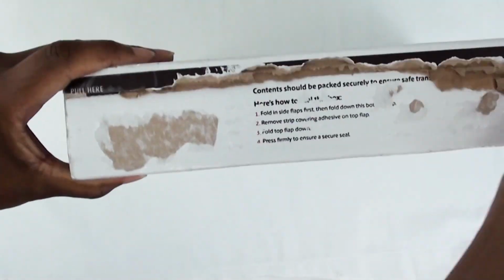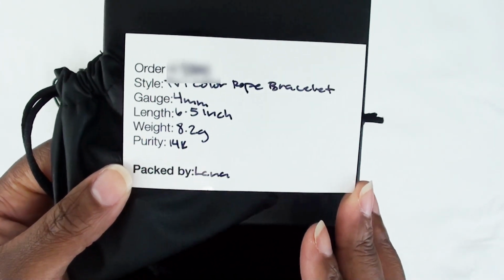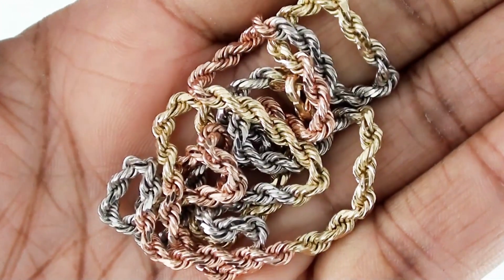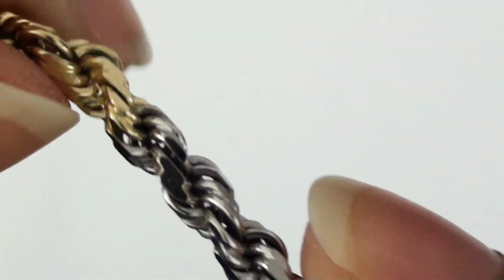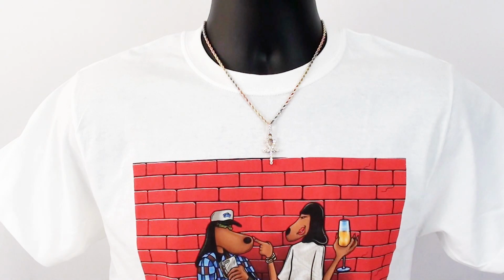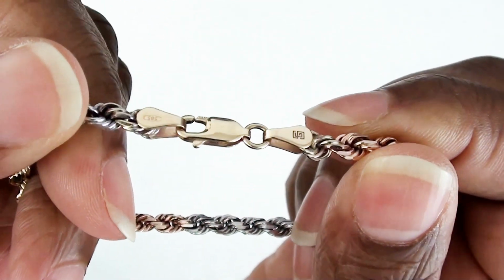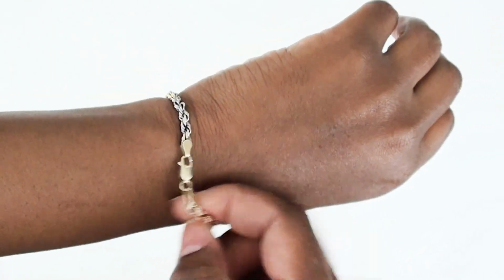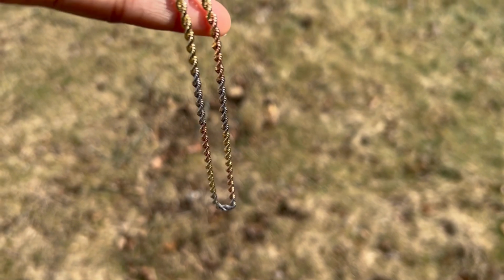Saints Gold TRI-COLOR 3mm ROPE CHAIN & 4mm Bracelet 14K Gold Jewelry Review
This is a gold jewelry review of my tri-color 3mm chain and matching 4mm bracelet from Saints Gold Co. I take a look at these two pieces, in an unboxing and review.  @dorseygoldandsilver